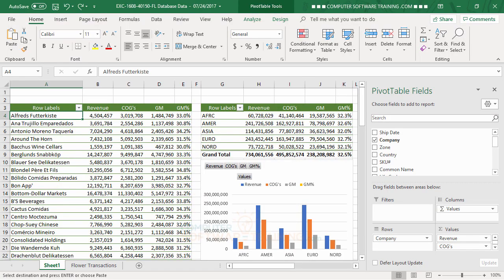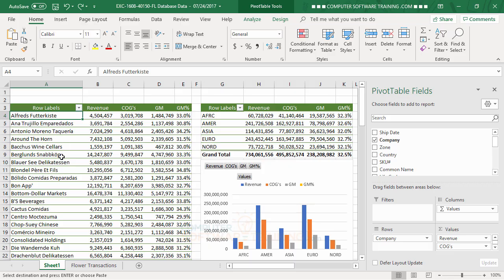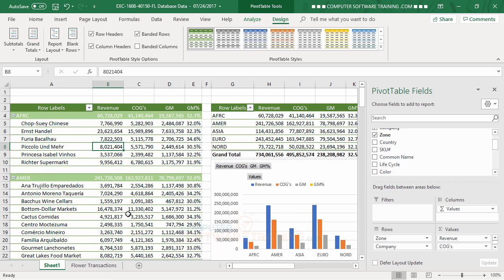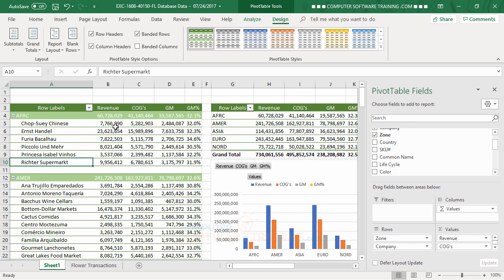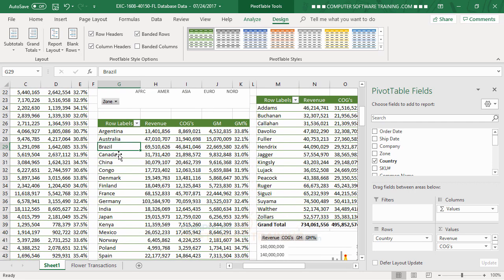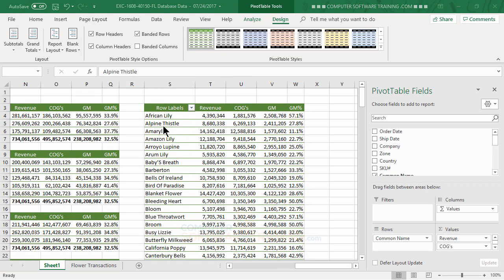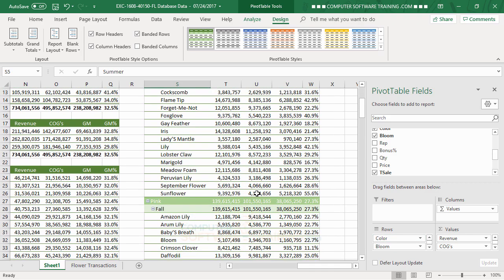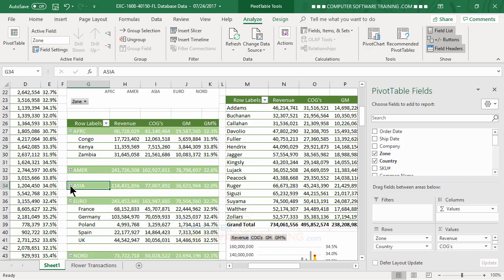EX-08-07 — Multi-Level Summaries with Pivot Tables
In this session, we demonstrate how to make Excel pivot tables that deliver clear multi-level summaries across structured datasets, using plant and flower sales as our example. You’ll explore grouping techniques that allow you to summarize by category, subcategory, and item type—all within a single view. The walkthrough shows how to create Excel pivot tables that stack field levels cleanly and introduce automatic subtotals for each layer, supporting better reporting across business hierarchies. This is a great case study in what are Excel pivot tables used for when working with tiered product lines, regions, or cost centers. You’ll learn to rearrange fields in both rows and columns, format subtotal placements, and collapse or expand groups for easier data digestion. These layout strategies demonstrate how to use Excel pivot tables to organize complex data into simplified yet detailed reports—ideal for any analyst managing layered structures. Whether you’re evaluating product performance by class or revenue by sales region, mastering these techniques gives you a dynamic way to structure information. The session wraps by reinforcing how to do Excel pivot tables that mirror business logic without custom code, unlocking fast, multi-tiered views with just a few field moves.
📊 Explore Our Complete Excel Course Lineup